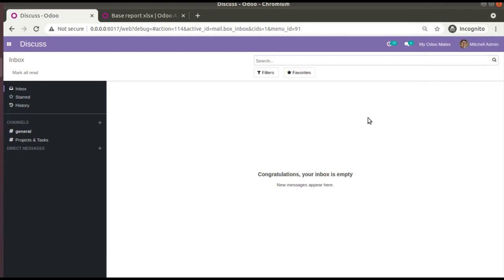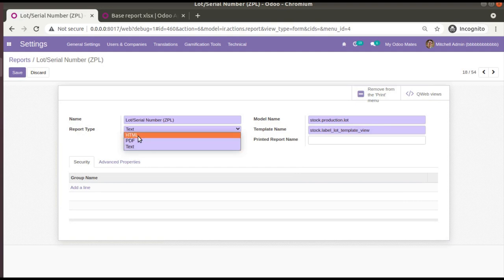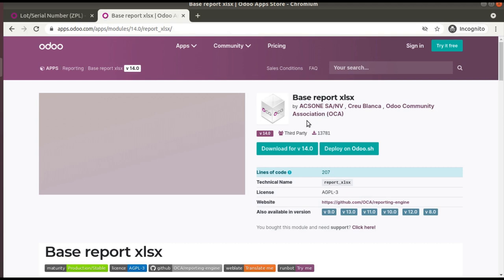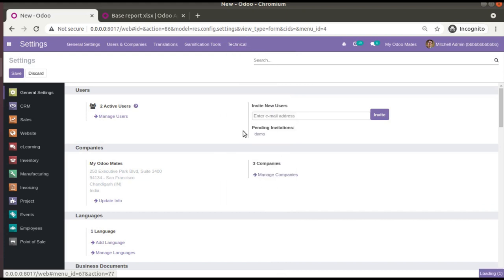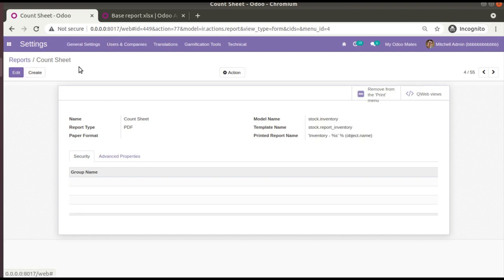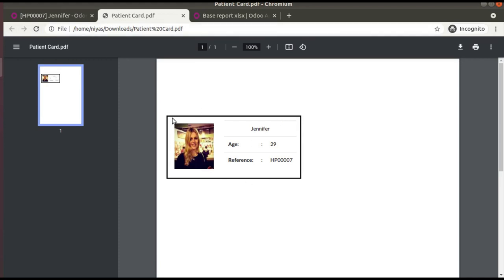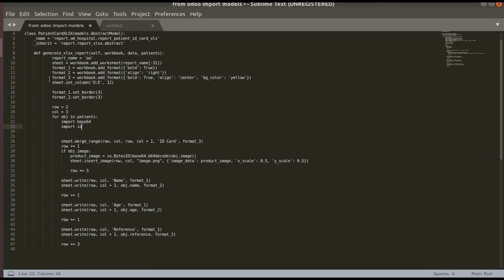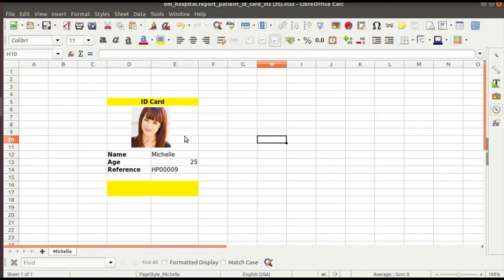52.How To Create Excel Report In Odoo 14 || Excel Reporting in Odoo || Base Report XLSX Odoo 14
How to create excel report in Odoo 14. Steps to create a excel report from scratch in Odoo 14. How to add excel report type in Odoo 14. Base report xlsx Odoo 14. Create an excel report from scratch in Odoo 14. Excel reporting in Odoo 14.

Make sure you have xlsxwriter Python module installed:
pip3 install xlsxwriter
For testing it is also necessary xlrd Python module installed:
pip3 install xlrd